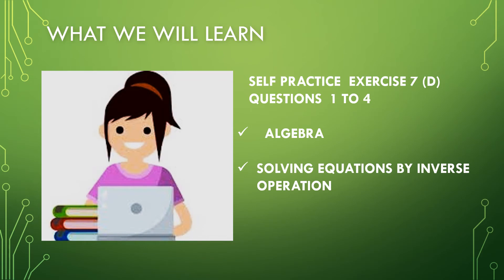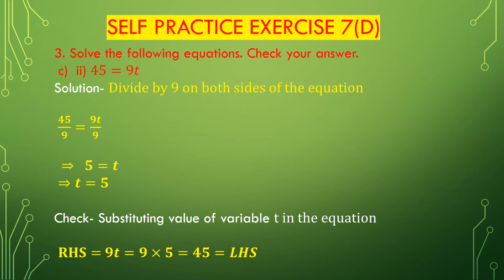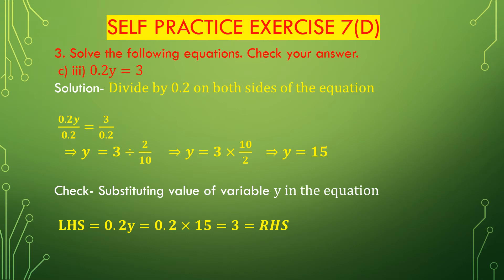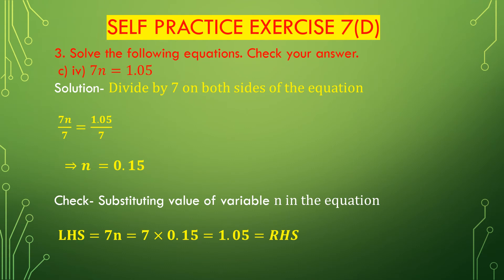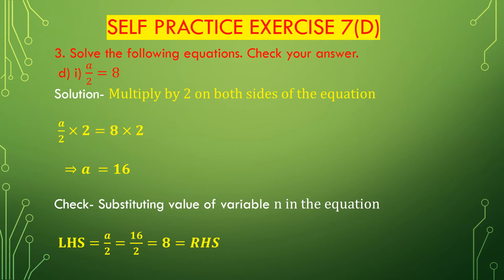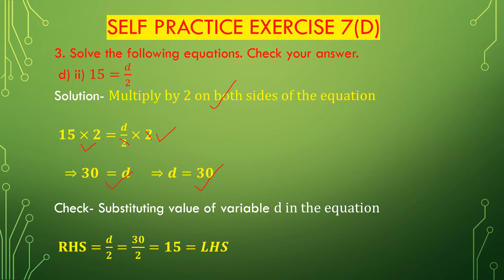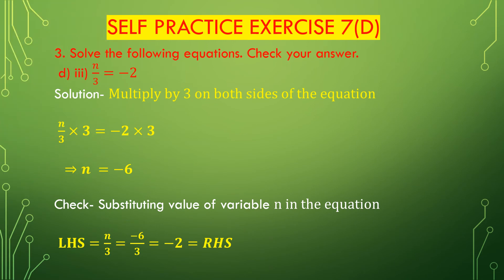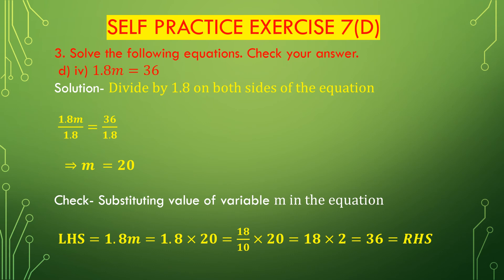NEW LEARNING COMPOSITE MATHEMATICS CLASS 6 CH 7 EX 7D | QUE 3 | ALGEBRA | MATHS GRADE | MAMTA MUND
NEW LEARNING COMPOSITE MATHEMATICS CLASS 6 CH 7 EX 7D | QUE 3 | ALGEBRA | MATHS GRADE | MAMTA MUND | SOLVE EQUATION BY INVERSE OPERATION METHOD
please JOIN my FB Group
timestamp:-
00:00 - What we will learn
01:07 - Question 1(a)-1(h)
11:18 - Question 2(a)-2(h)
15:35-  subscribe to my channel

I AM SOLVING QUESTIONS FROM THE NEW LEARNING COMPOSITE MATHEMATICS TEXTBOOK CLASS 6 CHAPTER 7 ALGEBRA EXERCISE 7(D) QUESTIONS 3
HERE I AM EXPLAINING AND SOLVING ON TOPICS ALGEBRAS,
translating words into algebraic symbols, uses of parentheses in algebra. and evaluating Algebraic Expressions

HOW TO REPRESENT MATHEMATICAL SYMBOLS IN ALGEBRA
HOW TO TRANSLATE WORDS INTO ALGEBRAIC SYMBOLS
HOW TO USE PARENTHESES IN ALGEBRA
HOW TO SUBSTITUTE THE VALUES OF VARIABLES
HOW TO EVALUATE THE EXPRESSIONS USING VALUES OF THE VARIABLES.
HOW TO SOLVE EQUATIONS BY INVERSE OPERATIONS
SOLVING EQUATION BY INVERSE OPERATION.
HOW TO SOLVE THE VALUE OF THE VARIABLE USING INVERSE OPERATION.